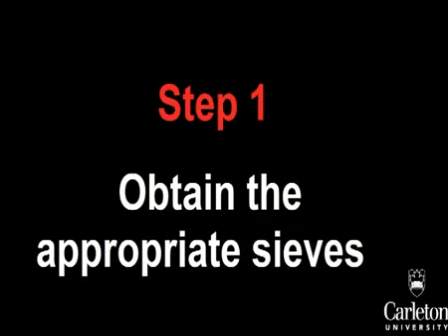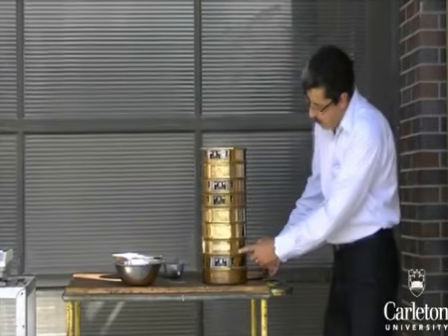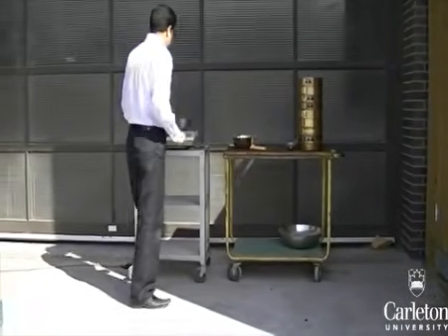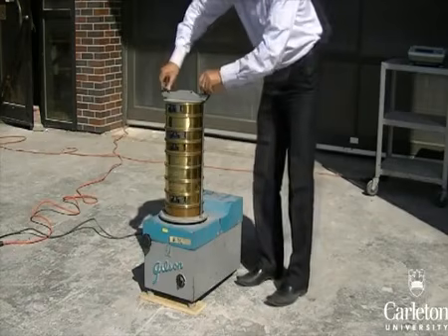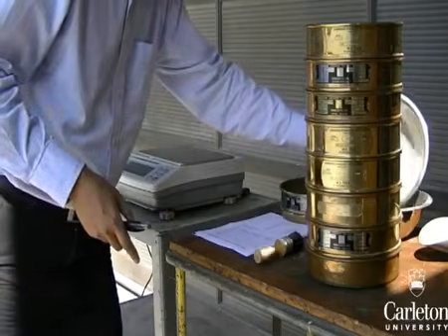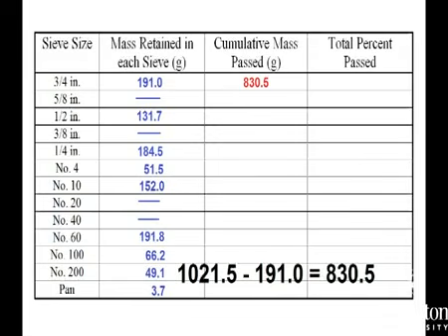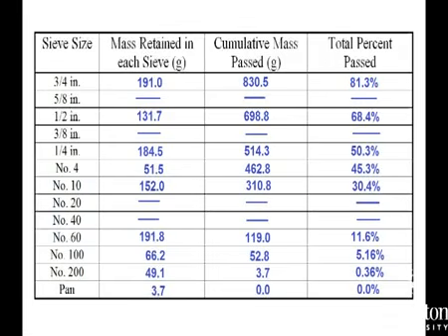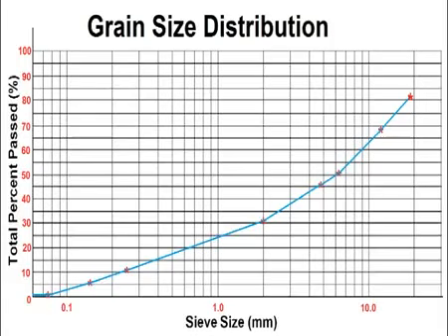Sieve analysis of soil